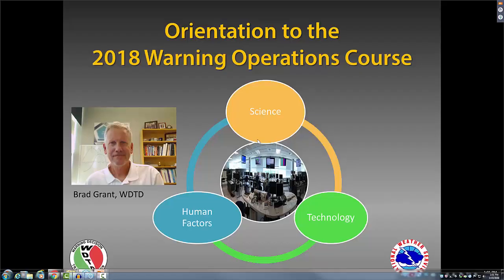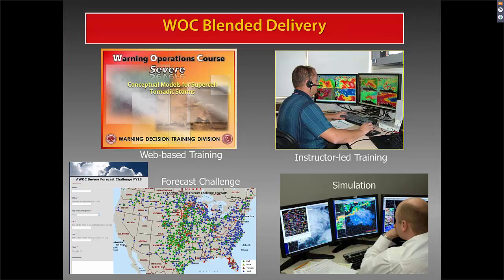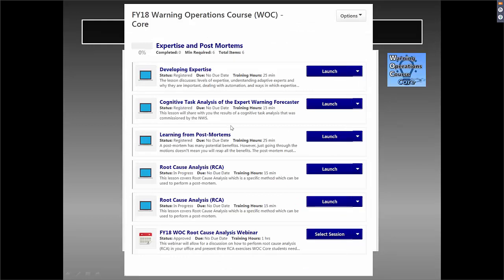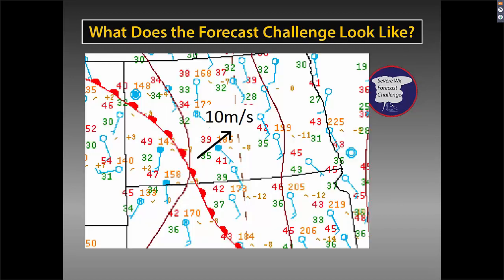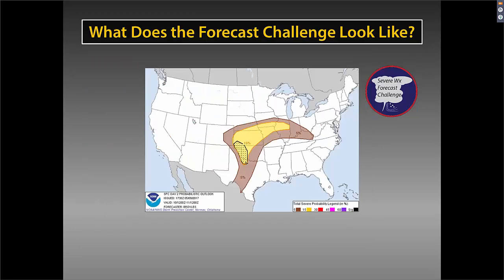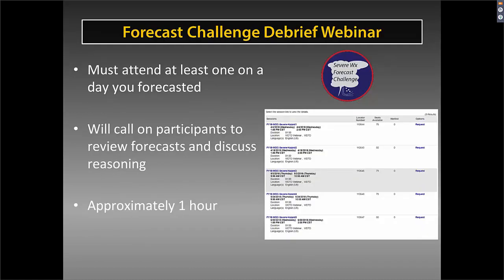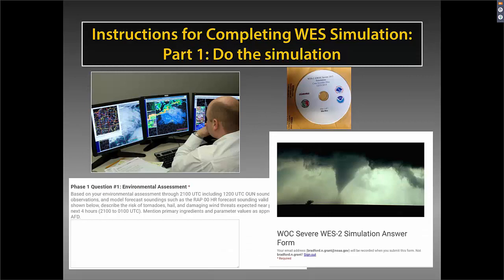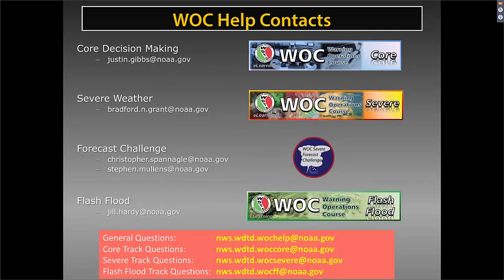WOC Orientation Webinar 3.23.2018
WDTD Instructor Brad Grant provides an orientation session to the 2018 Warning Operations Course.